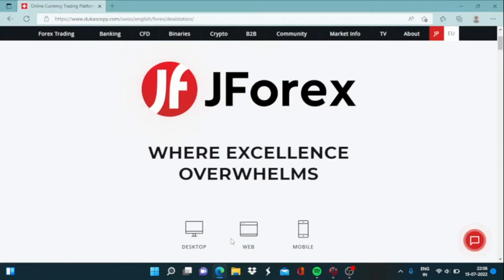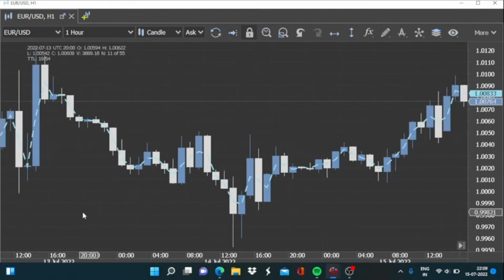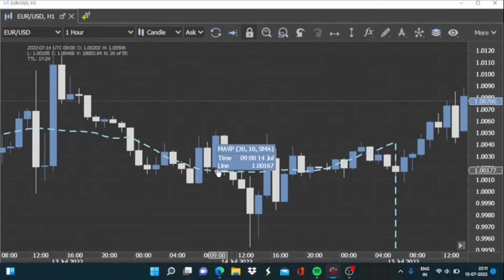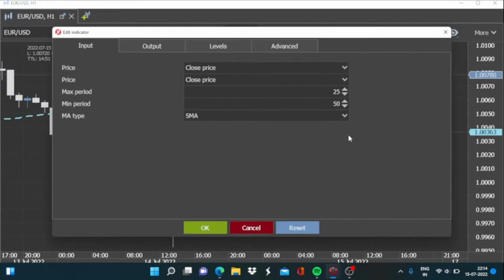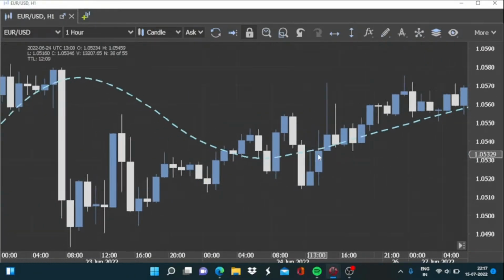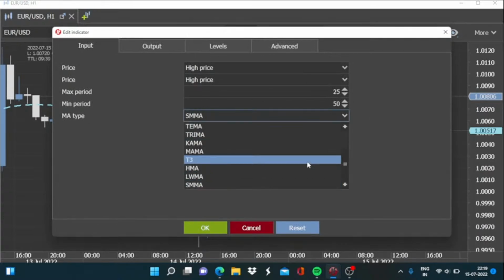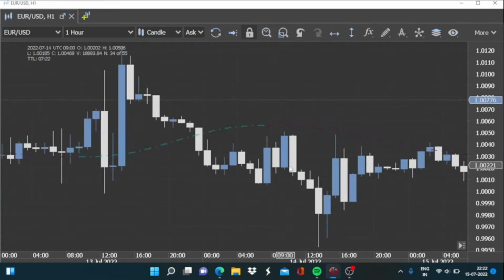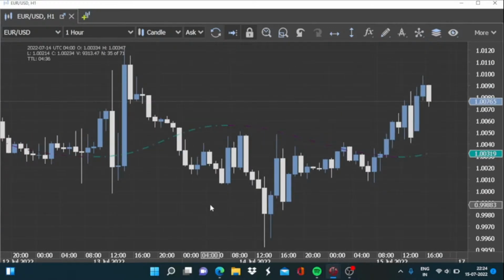JForex Indicators: Moving Average with Variable Period (MAVP)